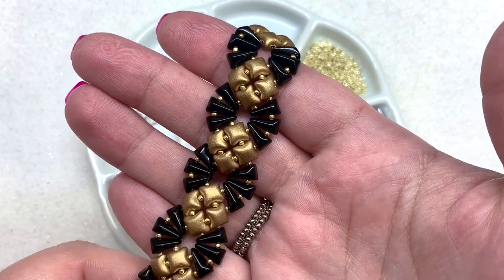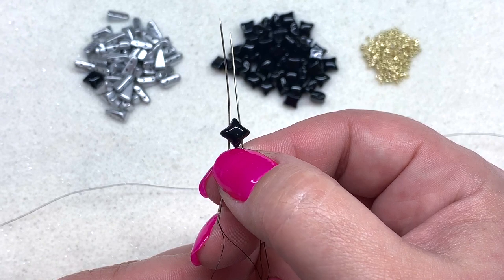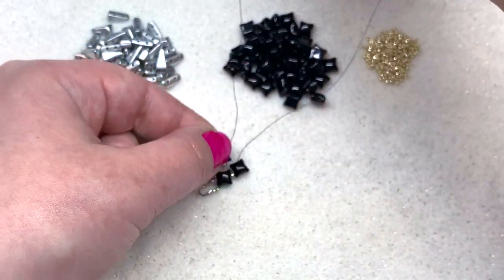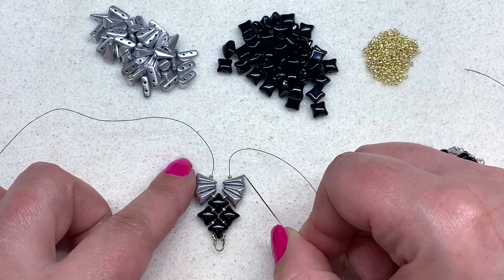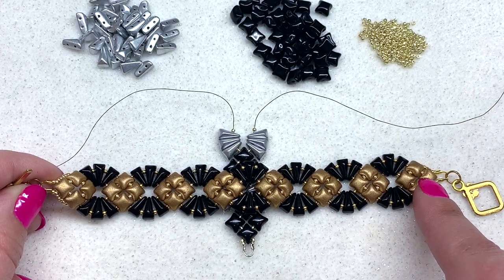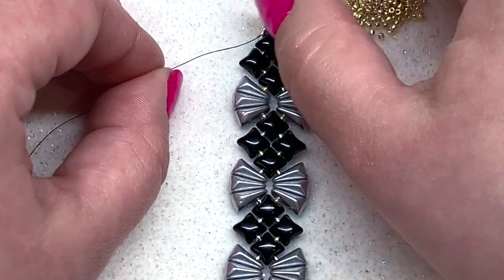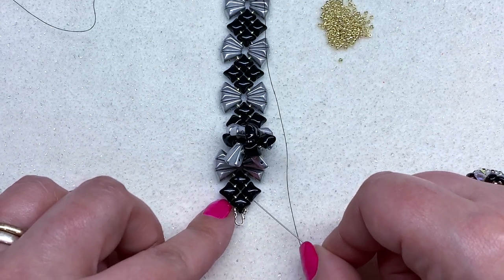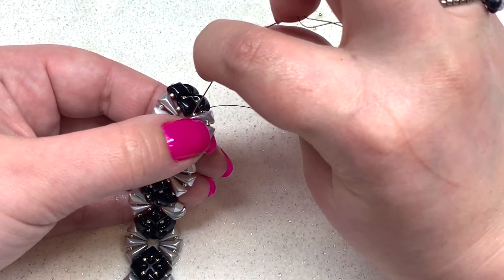Vexolo WibeDuo Deco Beaded Bracelet | Free Beading Pattern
{see below}
✿ Hey beautiful! Today's DIY jewelry tutorial is for a super jazzy bracelet pattern made with just three types of beads: Vexolo, WibeDuo, and 15/0 Seed Beads. We will be using two needles in order to work up the pattern more efficiently.

✿   This design is pretty easy to complete if you have some beadweaving experience, and it's a great way to start playing around with these fun two-hole bead shapes.

✿   Materials List for Approx. 7" Bracelet:
✔   42 - Vexolo Beads (Jet or Aluminum)
✔   5ft - 6lb. Fireline, or other beading thread

* This is an Orchid and Opal beadweaving design. Please do not reproduce this pattern/tutorial, in any format, without my consent. ECB provided me with the beads to create this design.

Updated: